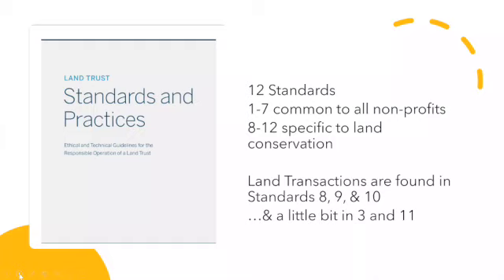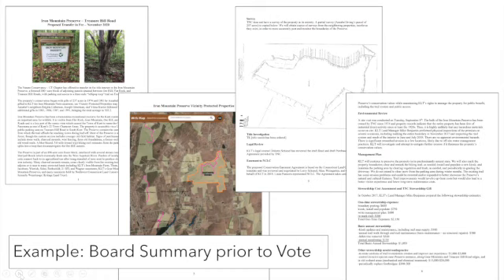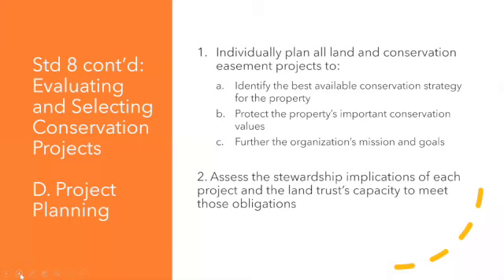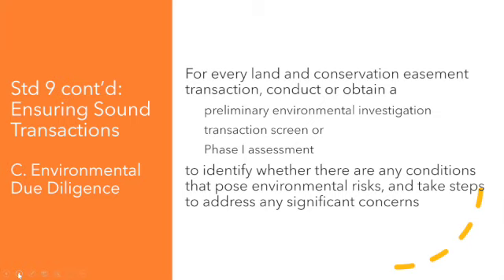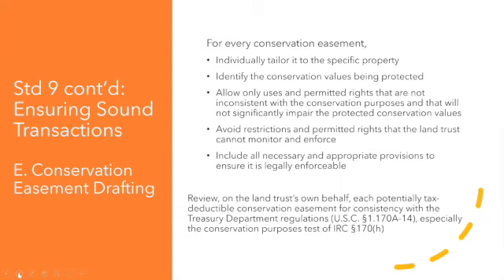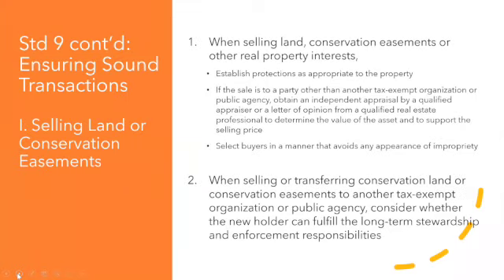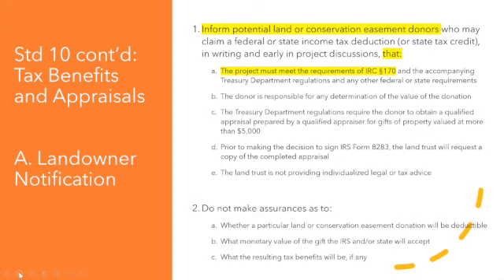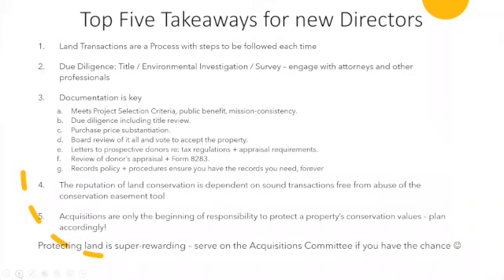Land Transactions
March 8, 2022. With Connie Manes.

Part 4 of the five-part "Boot Camp for Land Trust Board Members" series.

This five-part series provides an orientation to unique elements of land trust work and important roles that Board members play. Drawing from Land Trust Alliance Standards and Practices and feedback received from Massachusetts land trusts, Alliance Circuit Rider Connie Manes will guide participants through an exploration of governance, finance, transactions and stewardship issues.